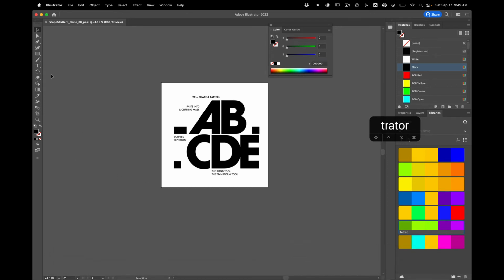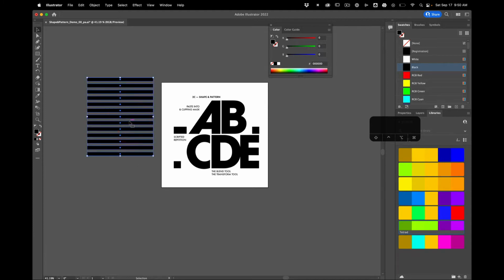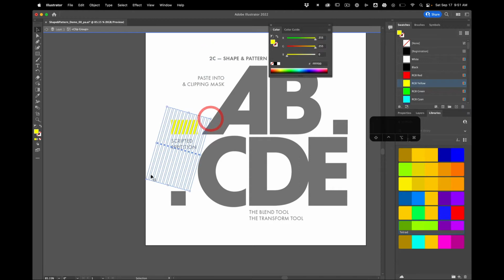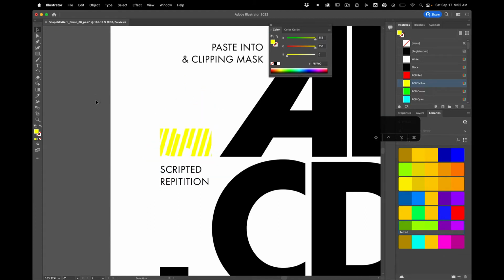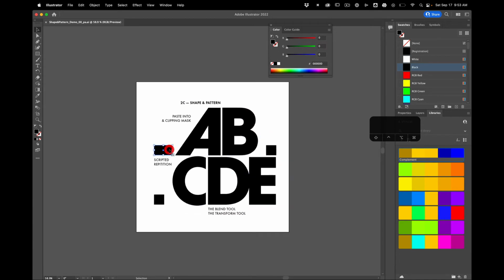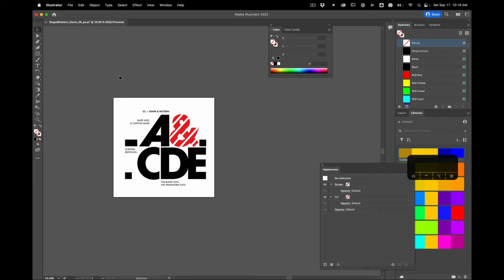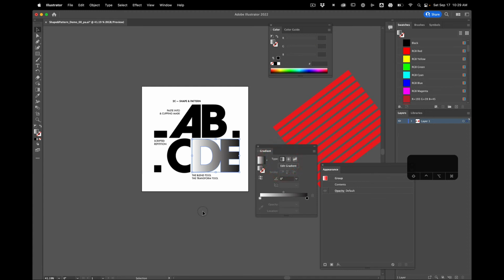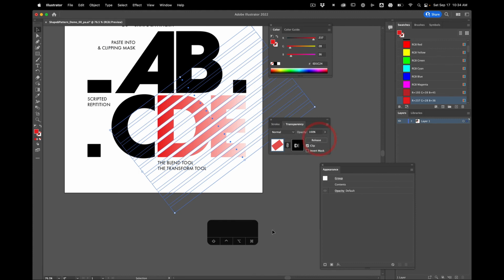3C 2 — Masking in Illustrator